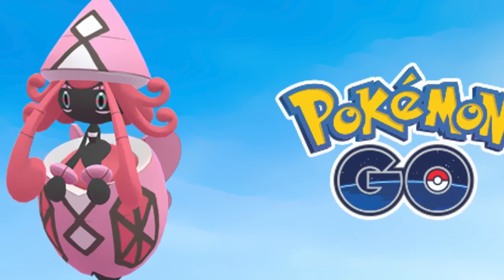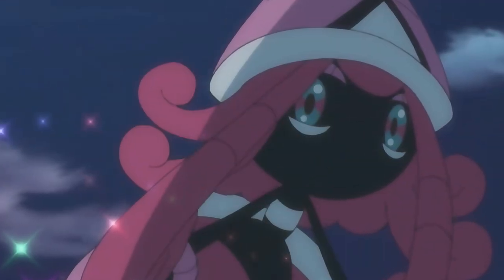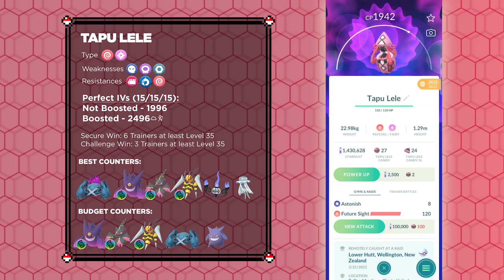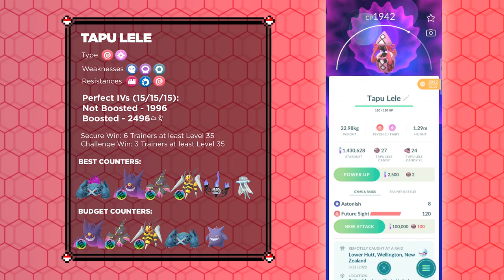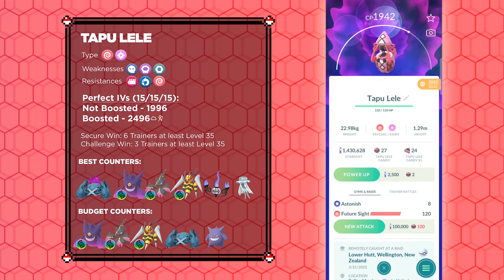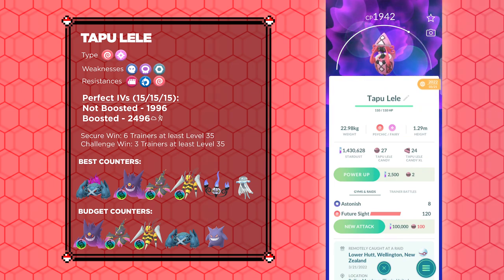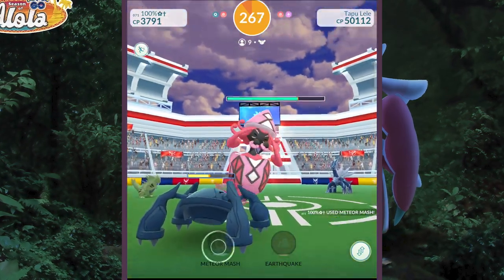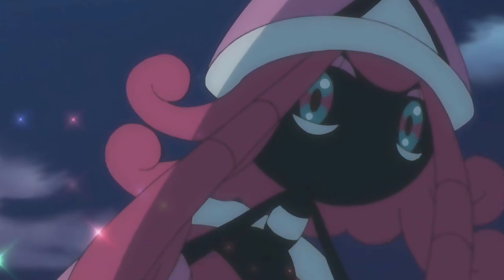HOW TO GET SHINY TAPU LELE!! Pokémon GO Raid Guide!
Today, we are going to talk about how you can defeat Tapu Lele and collect its Shiny Form.  This boss is not necessarily useful, but it's Shiny Form is a new one and will likely be a collector’s item.

♫♫BACKGROUND MUSIC♫♫
♫ King Canyon - Mulholland
♫ Cheel - Sunday Rain
♫ Otis McDonald - Can't Hide
♫ Otis McDonald - We Cruisin'